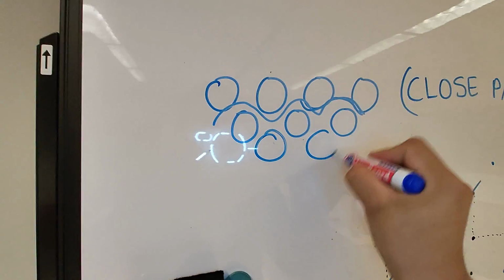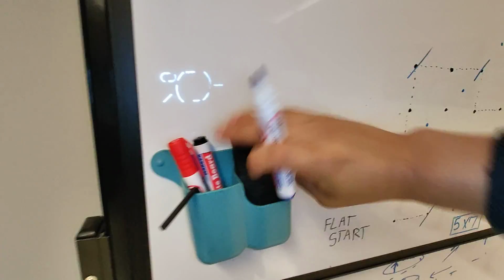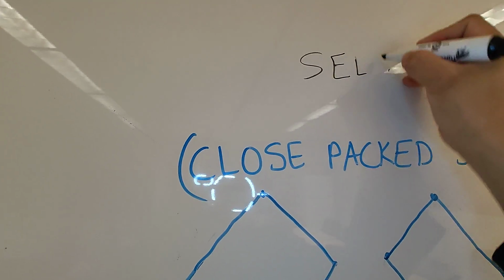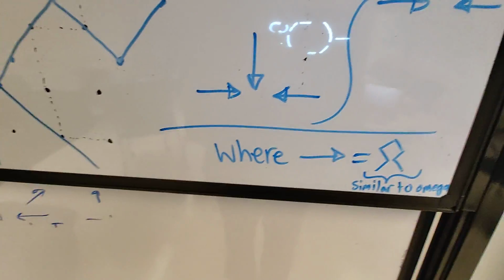Overlaying 2 Self-Avoiding Fractal Curves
A healthy obsession with fractal curves.